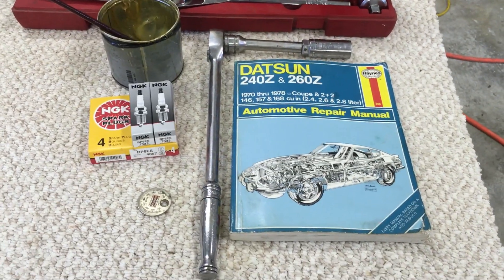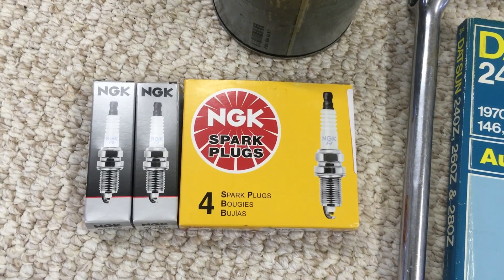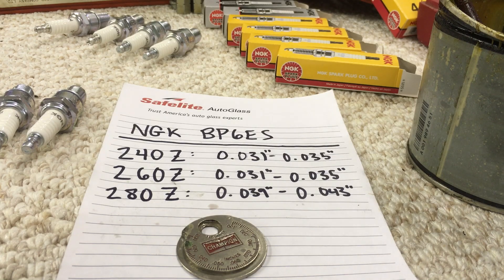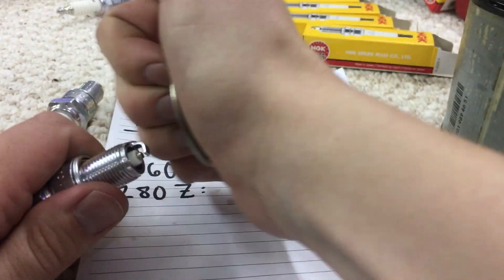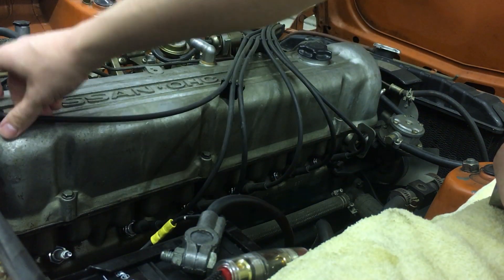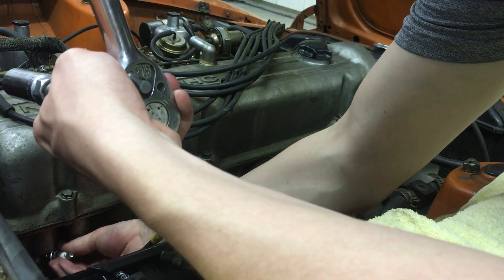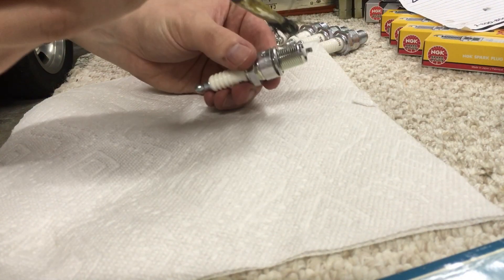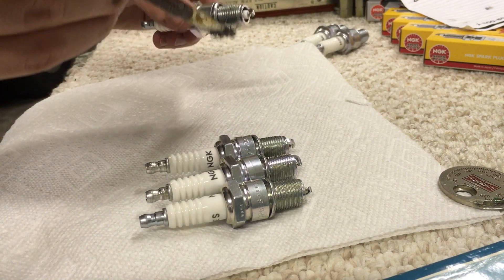How to Replace Spark Plugs on a Datsun S30 (240Z, 260Z, 280Z)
Spark Plug Gap Tool
Haynes Repair Manual
Spark Plug Deep Socket
Torque Wrench

To view a text version of this guide, check out this guide on our

Correction: When I said BP6ES-11 refers to plugs pre-gapped to 11mm, that was actually incorrect. The -11 means they are pregapped to 1.1mm.